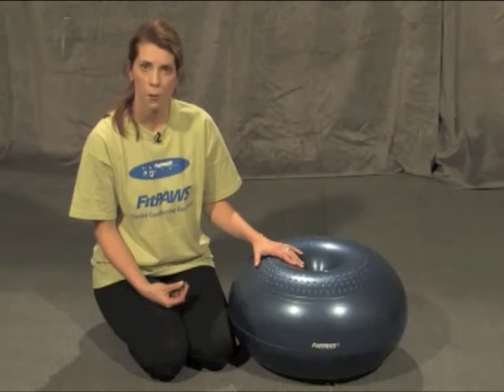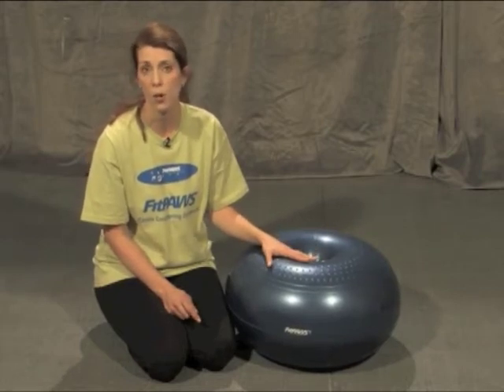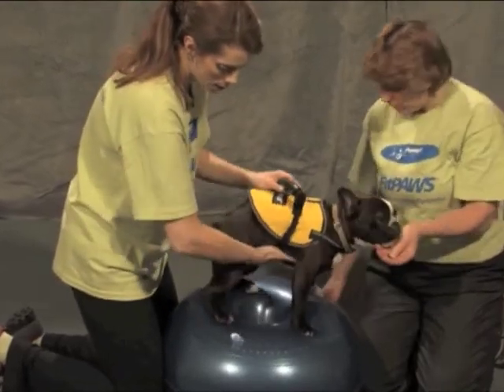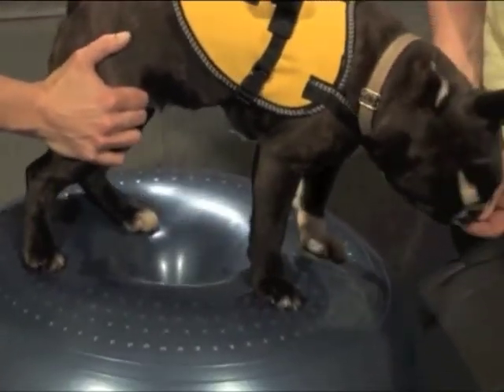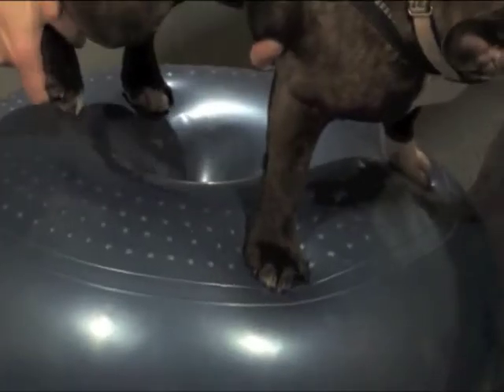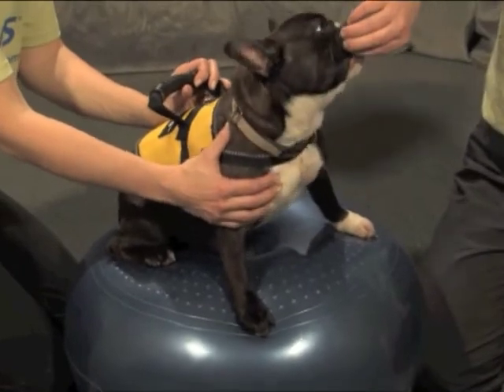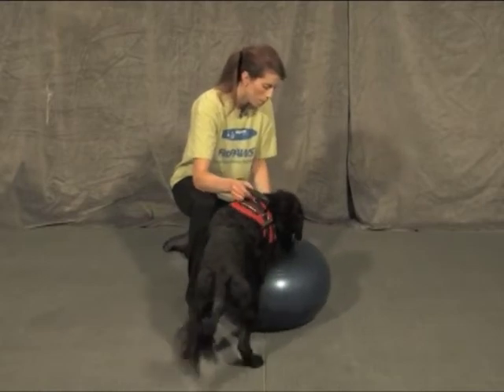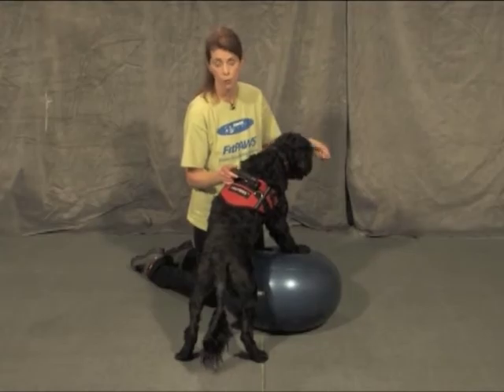FitPAWS® Donut Fitness Ball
Designed for core conditioning and balance training, stability balls can be easily used indoors or in confined spaces. The Donut provides a moderate balance challenge, smooth on one side and textured on the other, and is perfect for smaller dogs. Its broad base offers more stability than a round ball. Includes a fast, dual-action air pump with needle attachment for adjusting inflation level, plus training DVD.
D11357